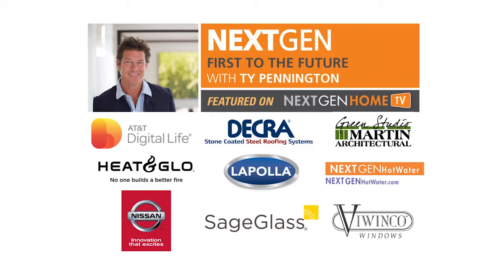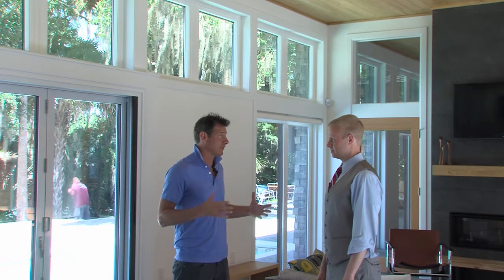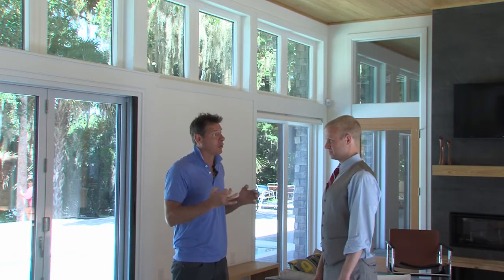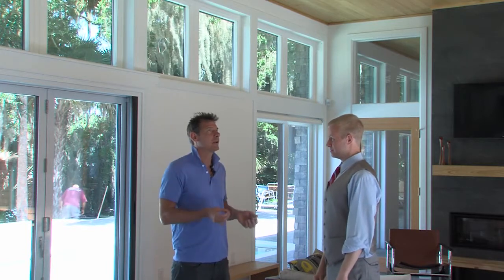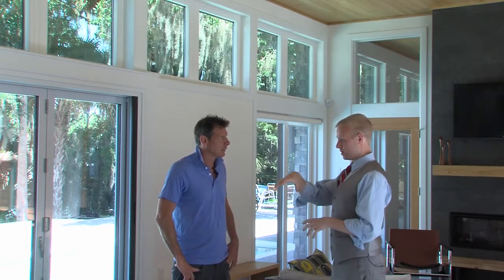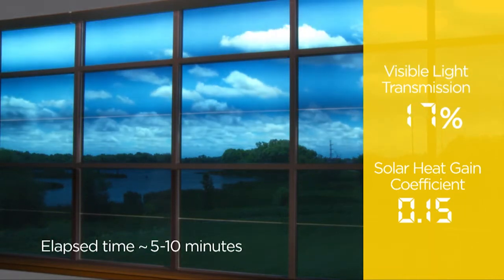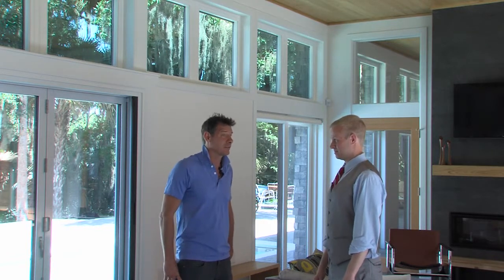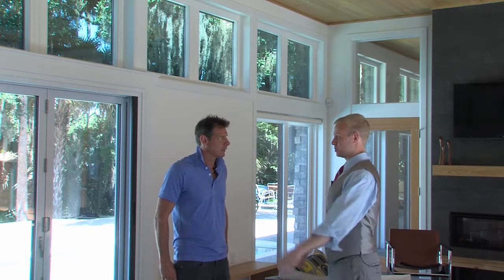EP 40. TY TALKS WITH SAGE GLASS ABOUT THEIR ELECTRIC SMART TINTABLE WINDOWS .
The benefits and features of SAGE GLASS electric, smart tintable windows in the FIRST TO THE FUTURE home.